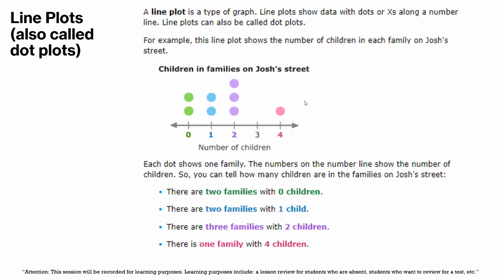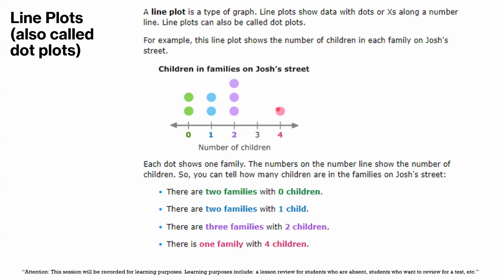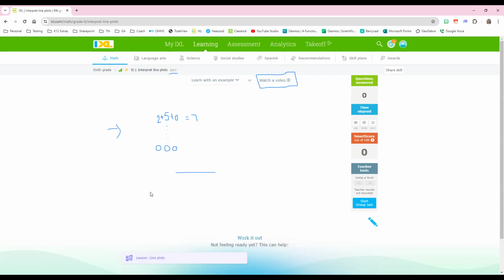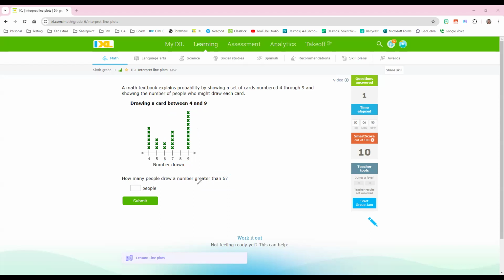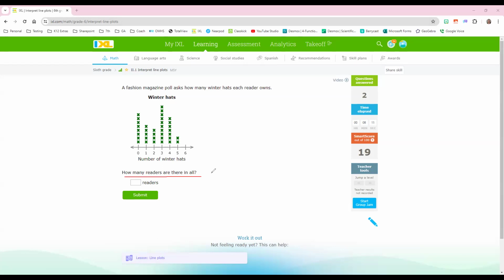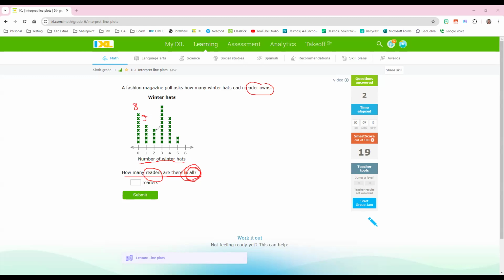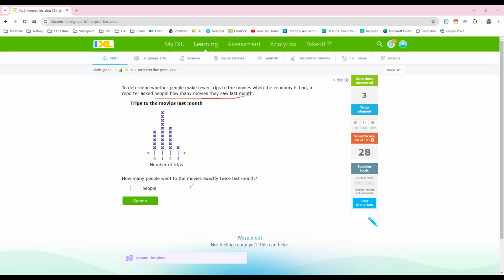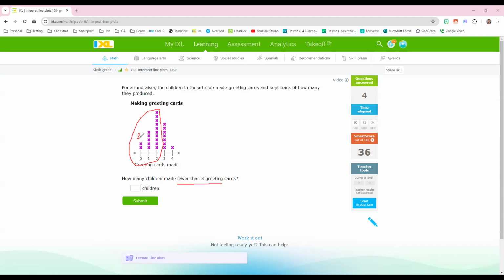IXL: M5Y - Interpret line plots